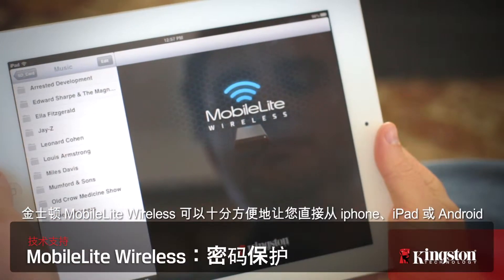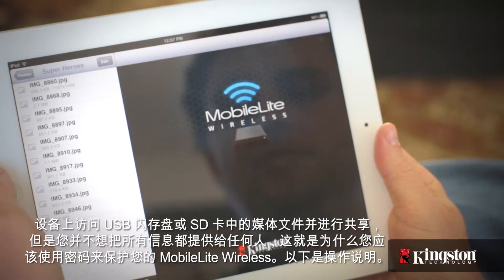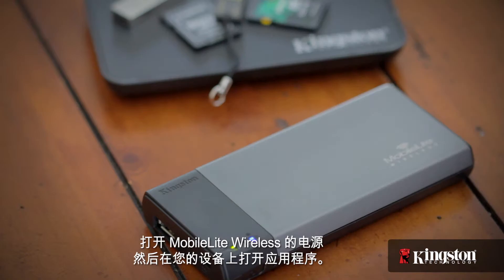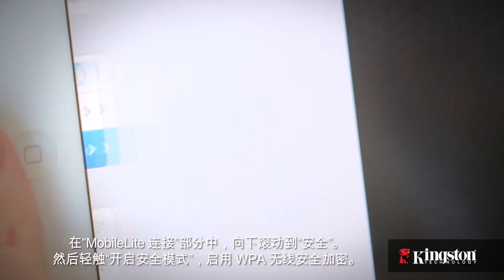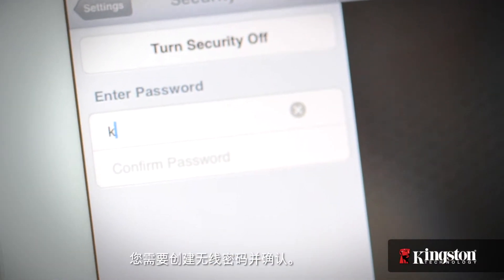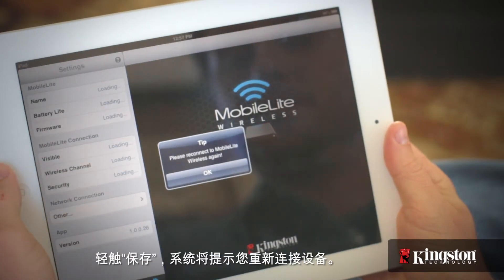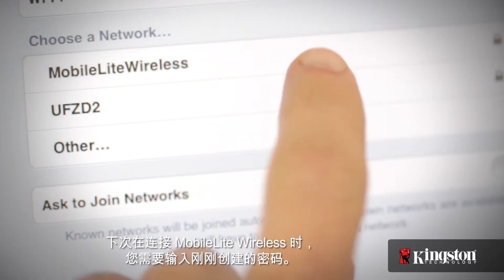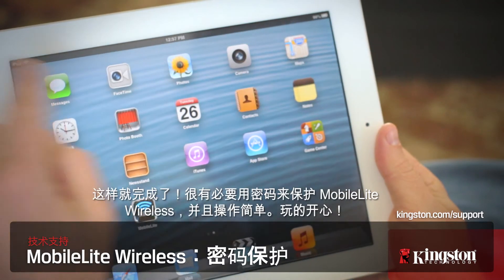MobileLite Wireless -- 如何：密码保护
该演示视频为您介绍了 MobileLite Wireless 的密码保护功能。使用先进的 WPA2 无线加密功能保护您的音乐、文件、照片、视频等资料。

金士顿 MobileLite Wireless 读卡器为消费者带来了无与伦比的移动体验。不仅仅是能够连接，而且还可以随意访问闪存盘或其他存储设备中您喜爱的视频、音乐、照片和文件 - 随时随地。保存和共享更多内容 - 通过 Wi-Fi 轻松地以无线方式实现 - 能够以流媒体的形式同时向三台设备传输内容（例如，三部不同的电影）。

而且，MobileLite Wireless 还带有电池充电器，可以让您为移动设备充电，让您保持高工作效率。享有 1 年保固、免费技术支持以及金士顿®一贯坚持的品质保证。